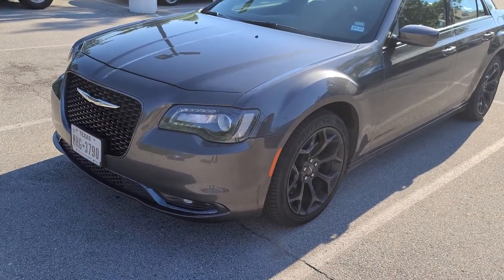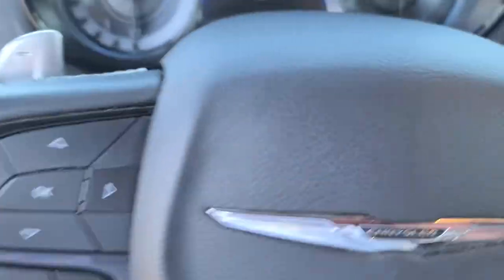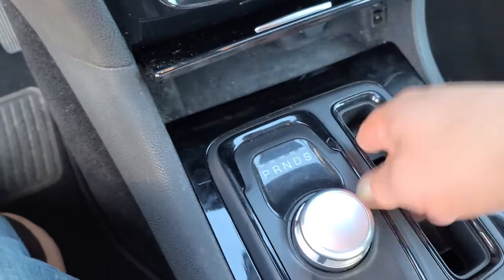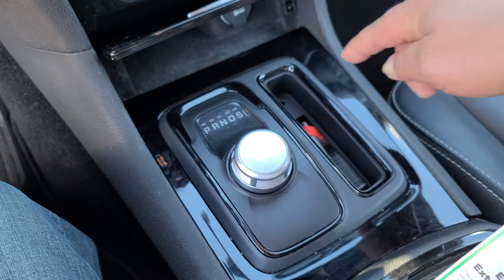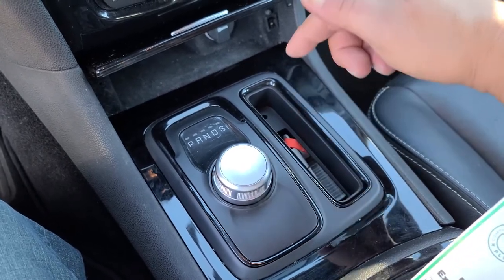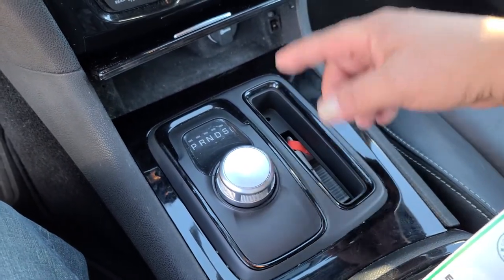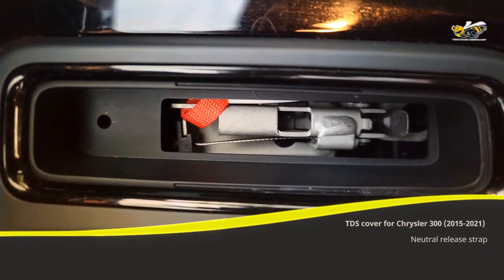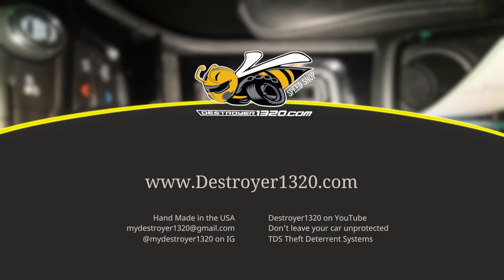300 TDS Cover Installation Video